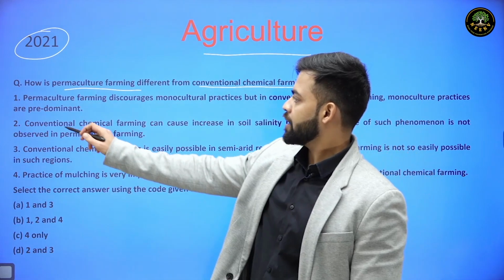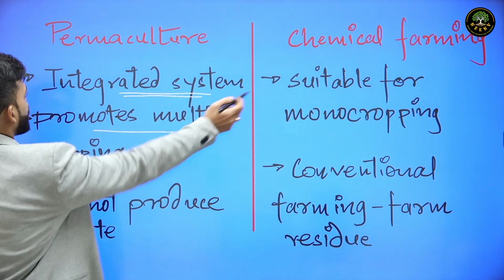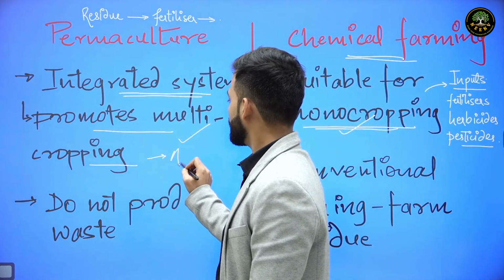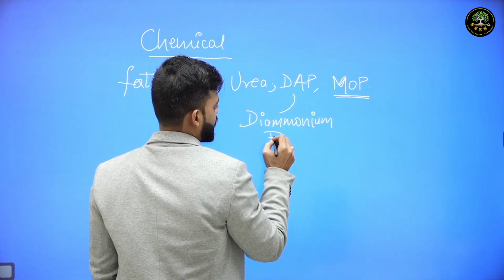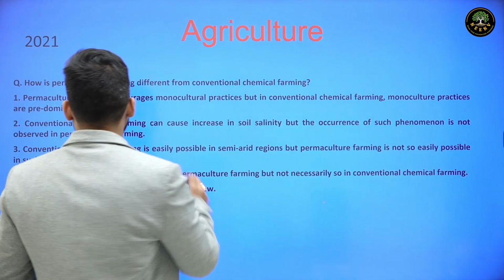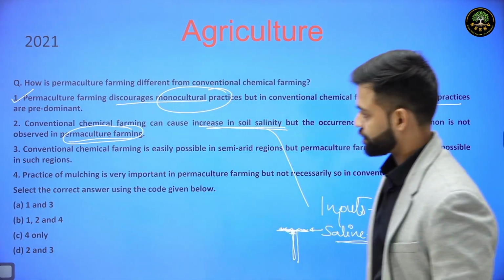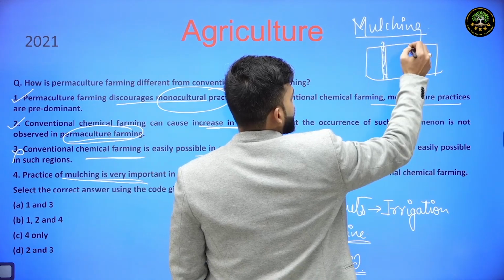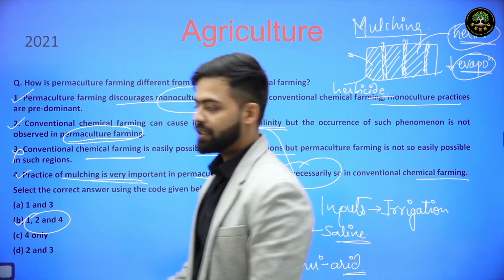UPSC Prelims Geography PYQs | Permaculture- 2021 | Rajdeep Sir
🌍 Unlock the secrets of geography for the UPSC Prelims with our in-depth analysis of Previous Year Questions (PYQs)! Join Rajdeep Sir, an expert from NeenvIAS, as he breaks down essential concepts of permaculture and its relevance to your UPSC syllabus. This comprehensive lecture is designed to boost your confidence, enhance your understanding, and maximize your scores. Discover effective study strategies, explore common pitfalls, and engage with practical examples that will solidify your geographic knowledge. Don’t miss out on this essential resource for aspiring IAS officers!